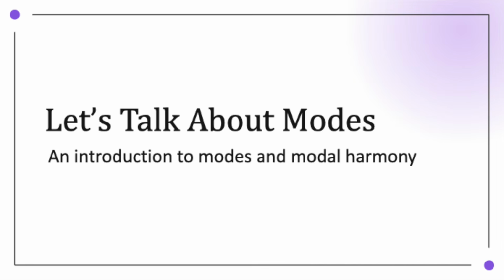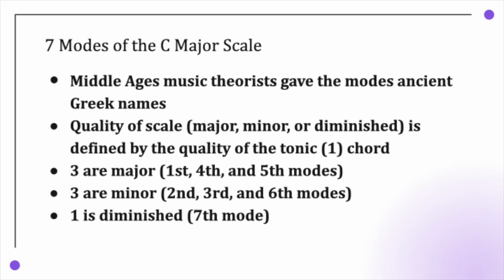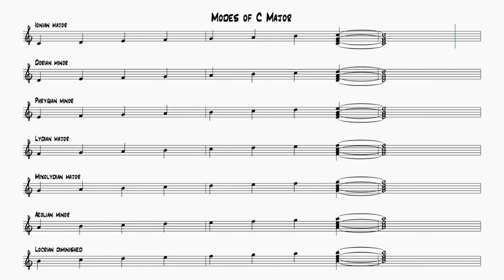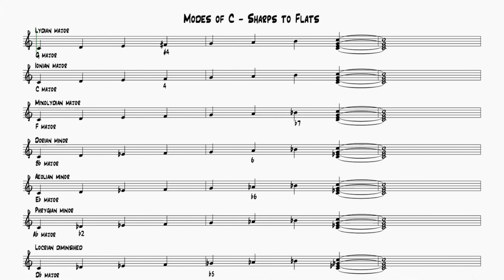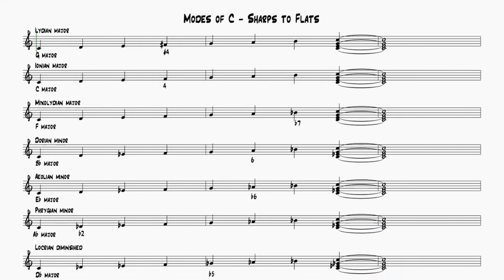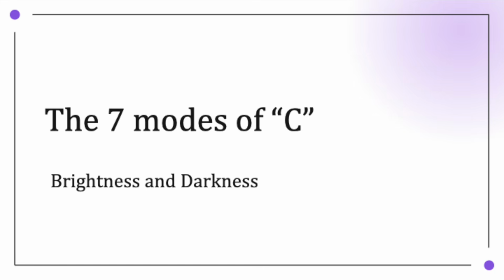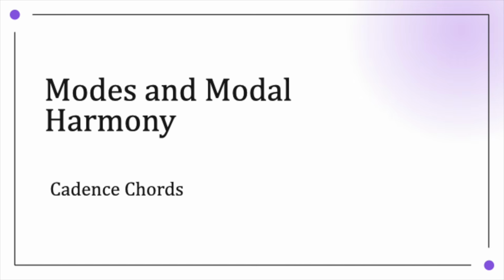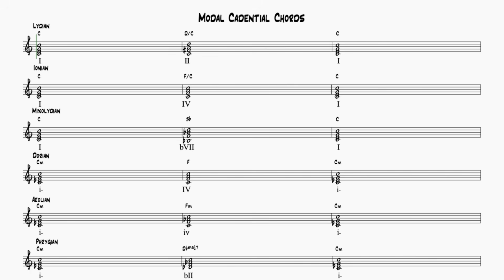Let's Talk about Modes Part 1: An Introduction to Modal harmony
This is the first video in my new series discussing Modes and Modal Harmony.  In this video, we'll explaining what modes are and how we derive them, characteristic notes and their importance in modal harmony, and a method for organizing modes that allows us to understand each based on their relative color.

00:12 The Major Scale and modes
01:07 The 7 Modes of the C Major Scale
02:33 The 7 Modes of C and characteristic notes
03:44 Listening to the 7 Modes of C
04:47 The 7 modes of C, brightness and darkness
05:18 Modes and Modal harmony
06:00 Listening to Modal Cadential Chords